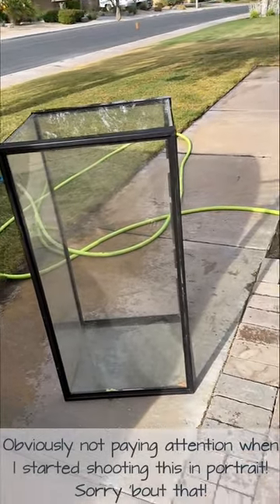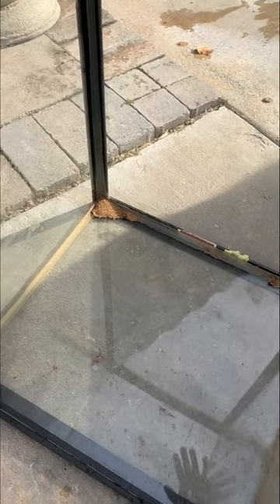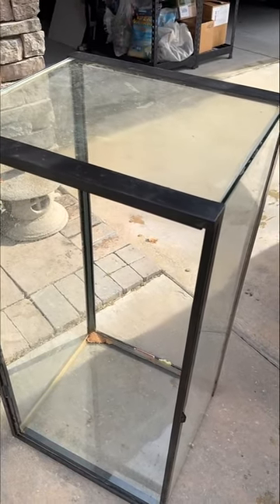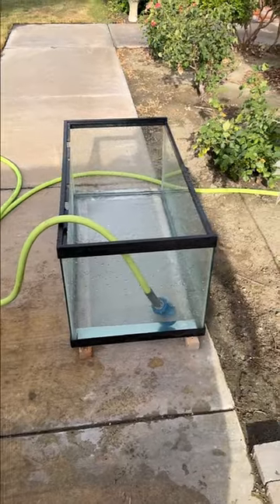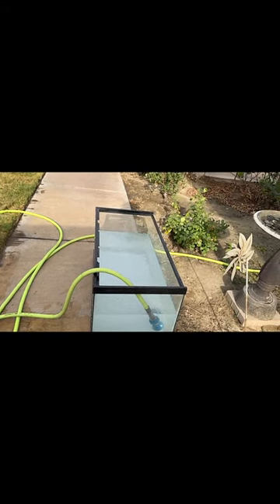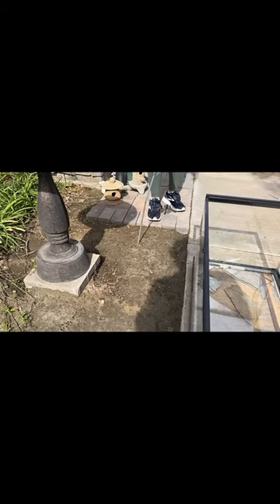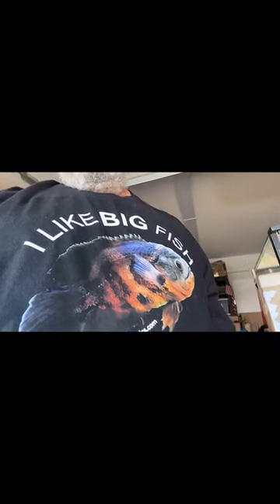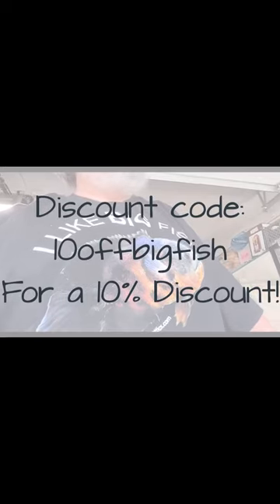Glad I Leak Tested Outside!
First off, let me apologize for the way I shot this video. I was just not paying attention. Maybe something at the end will make up for it. I bought this tank on another OfferUp deal and this time it went south. I think it was on me, though.

Here are the links I mentioned during the video:
For the guy in Turkey who makes all glass aquariums look easy:
Here's an Amazon link for the fish-safe silicone sealant he uses (not sponsored):
Here's a link to the GE Silicone Sealant Product Data Sheet that is NOT fish-safe: